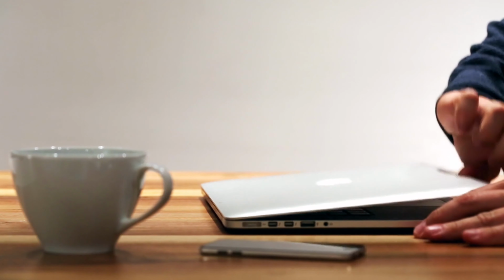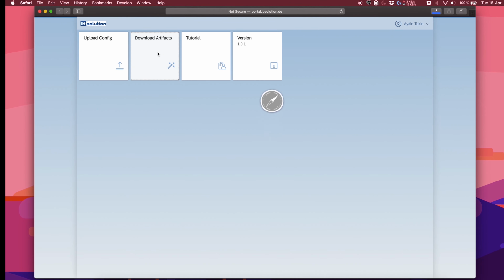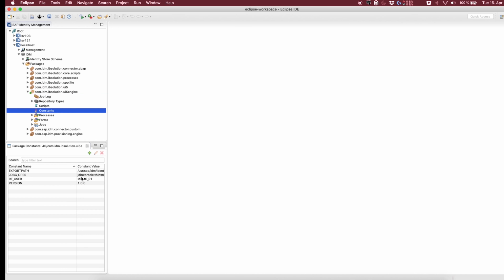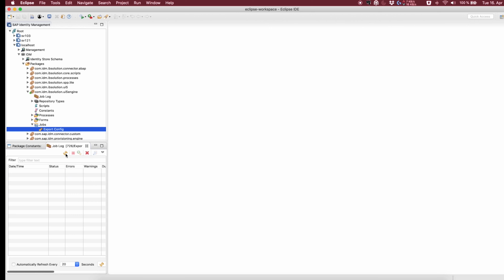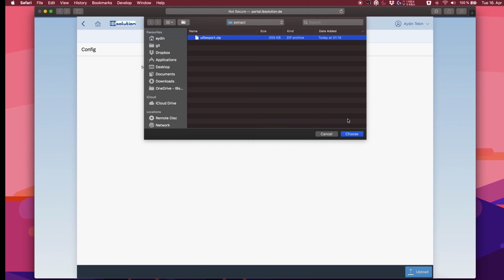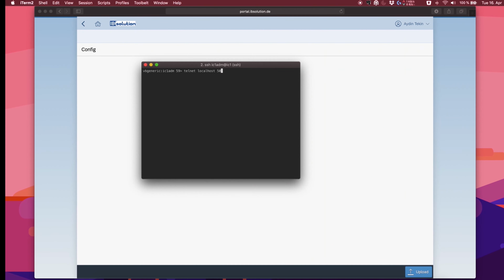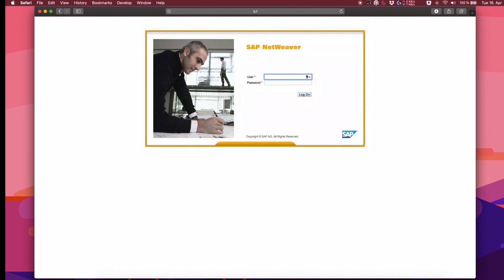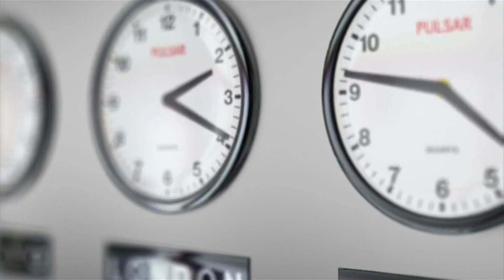How to use the SECMENDO.ui_generator - the UI Generator for SAP IdM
Watch here how you can get your beautiful FIORI / UI5 frontend within a few clicks.
The perfect UI Generator for SAP IdM